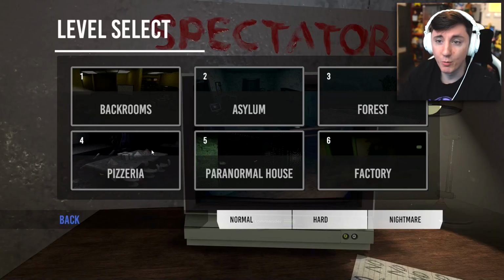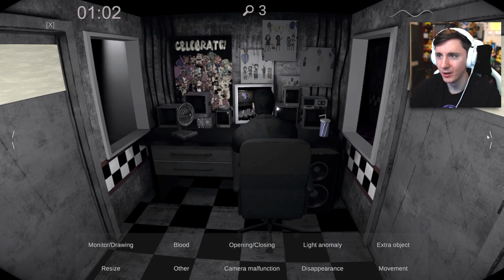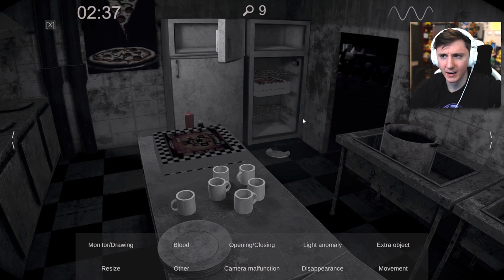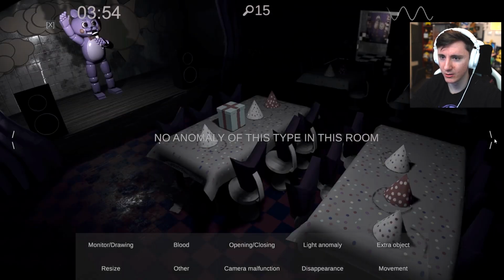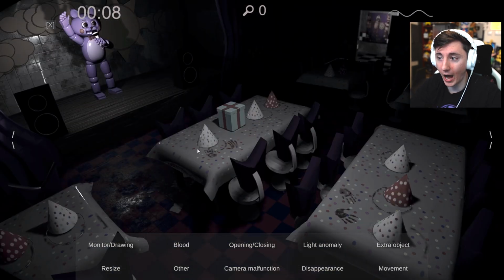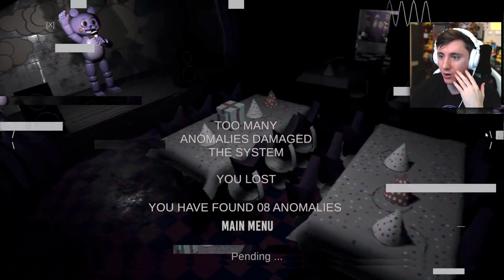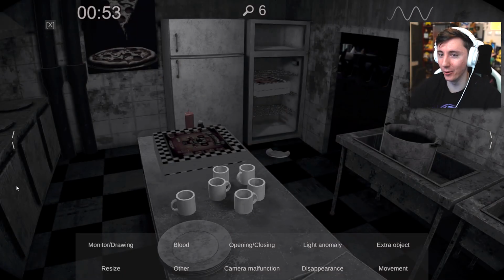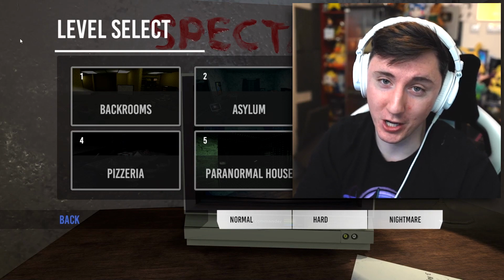SPOT THE DIFFERENCE IN THESE FNAF CAMERA MONITORS… - SPECTATOR (FNaF Level)